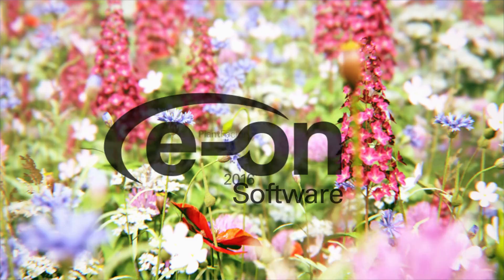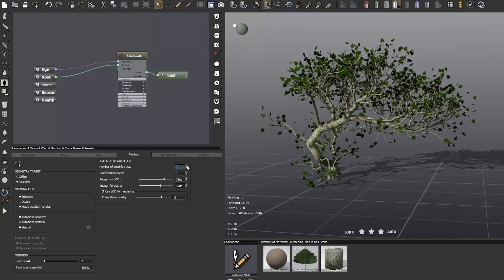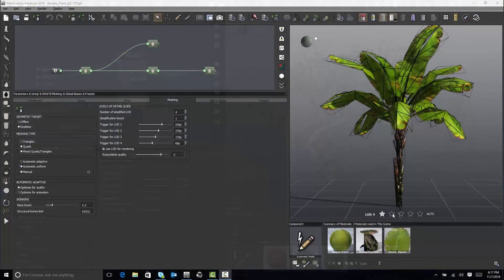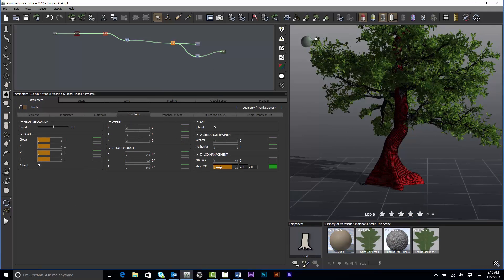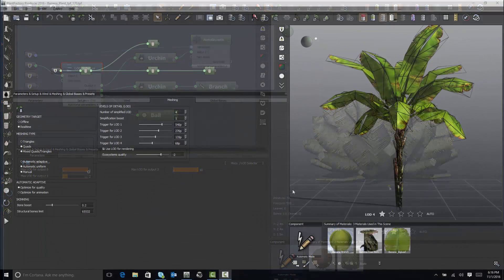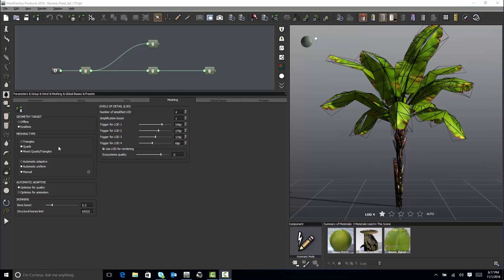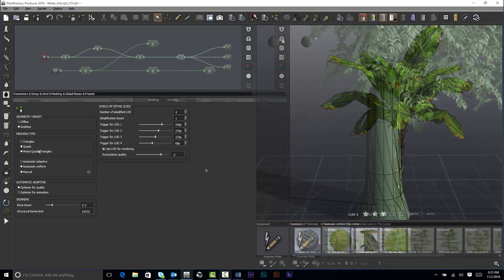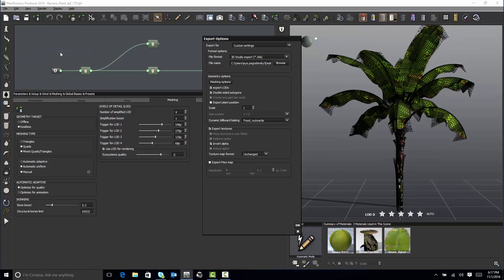PlantFactory 2016 - Level of Detail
PlantFactory now offers the ability to configure the level of detail in a plant model.

Once you have set the number of LODs you need, there are 3 ways to configure them:

- Let PlantFactory automatically decimate the geometry for you
- Set the behavior of each node in your plant graph depending on the LOD
- Use the LOD selector node to set a different plant graph per LOD

Global LOD options let you select the type of geometry for Offline rendering or Real-time engines and control different aspect of your species LODs.